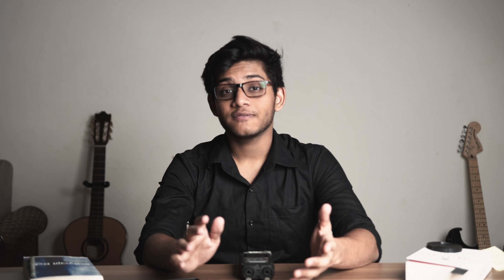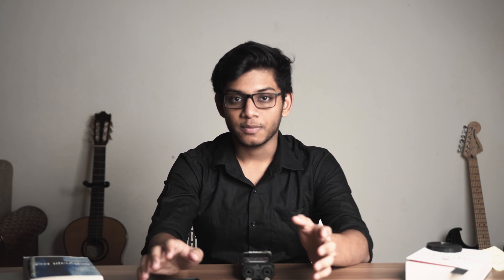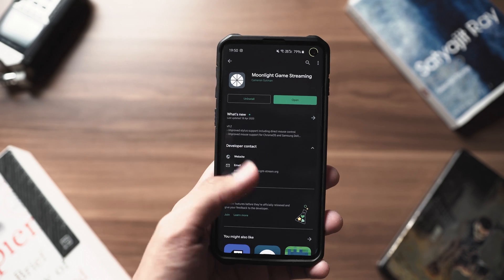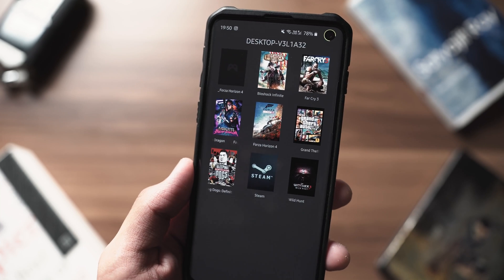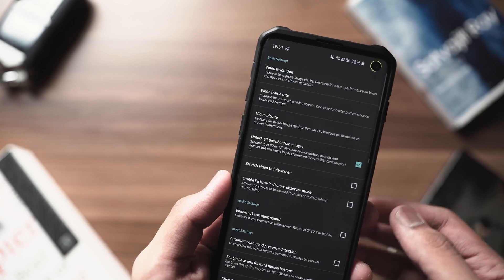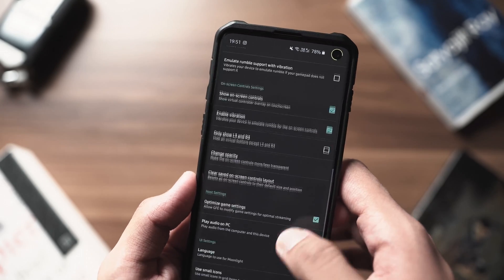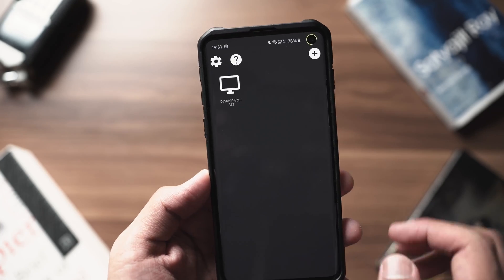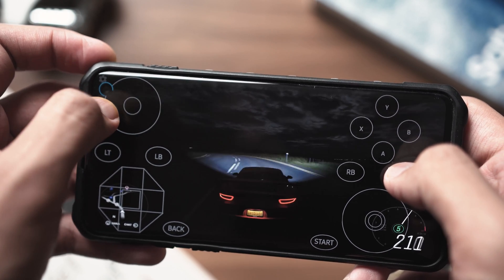How To STREAM/PLAY Any PC Game On Your ANDROID (2020)!